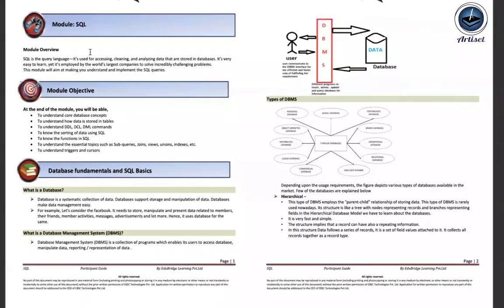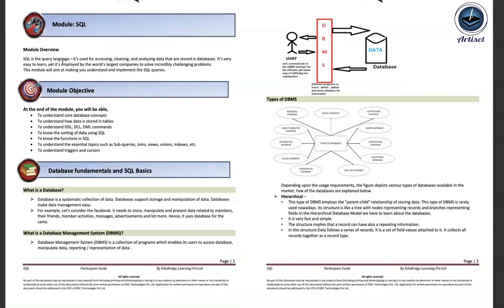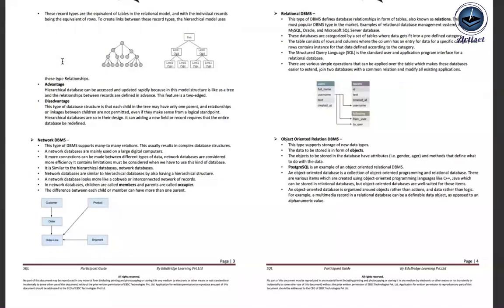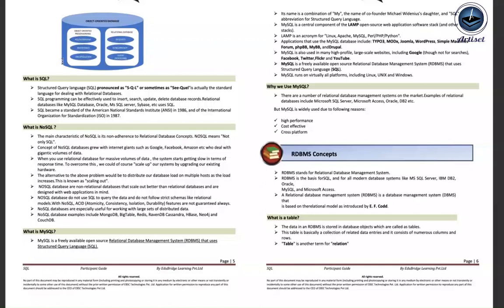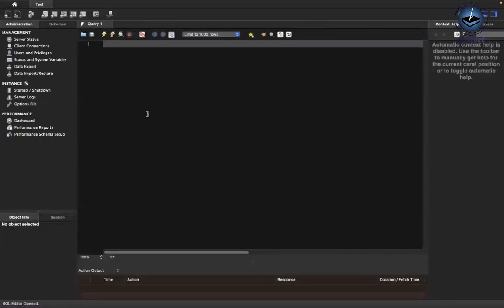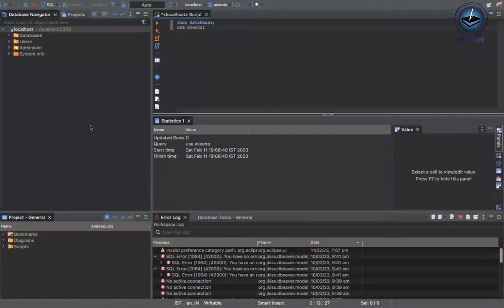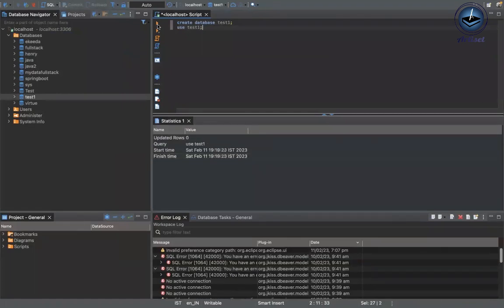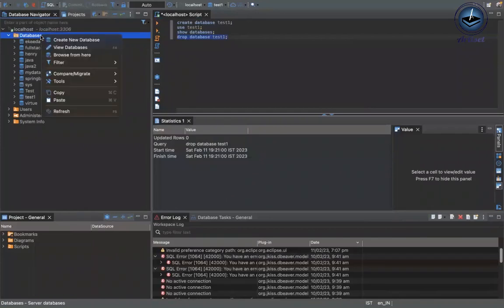Artiset MySQL-Database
Trainer:
 6+ year of IT experience in java/j2ee technologies
 Trained 500+ participants with :- C-DAC Acts, Verifone Technology Private Ltd., TCS, Celebal Technologies private limited, Barclays, Highbar Technocrat, Zensar, Mind Nerve.
      Worked in Projects J2EE, CSS Frameworks, Spring, React JS, Windows, STS, MySQL.

@Artiset usually provides all types of Corporate Trainings. Till now We have Successfully Completed 1000+ Training sessions on different corporate business modules.

Training + Live Project + Experience = 100% JOB

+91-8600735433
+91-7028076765